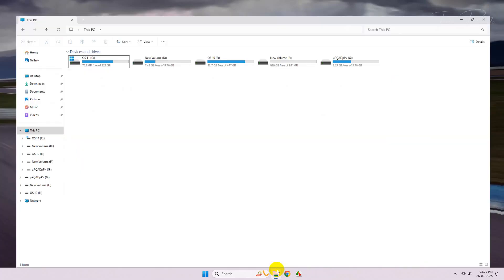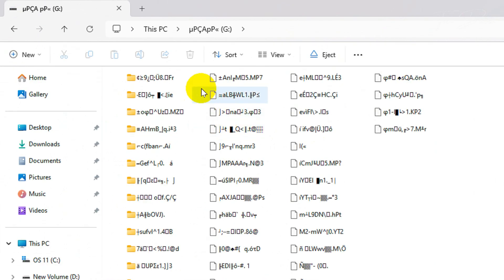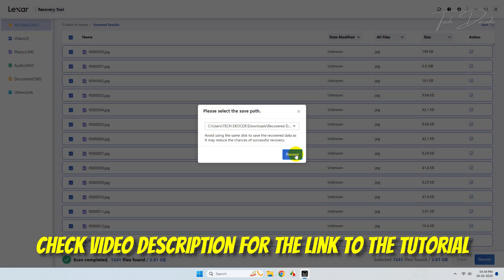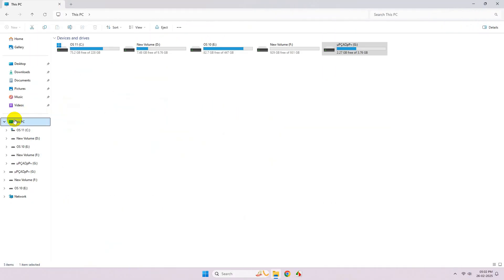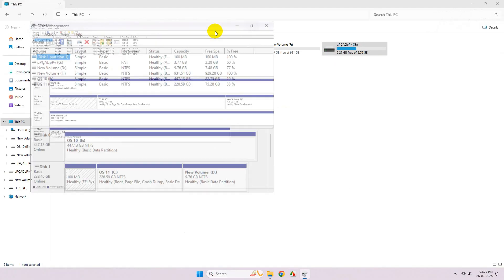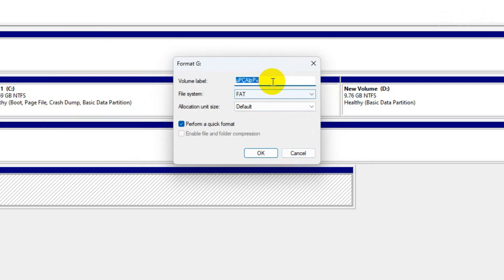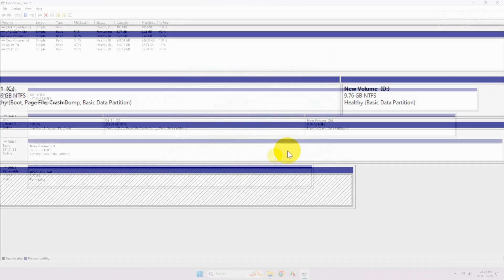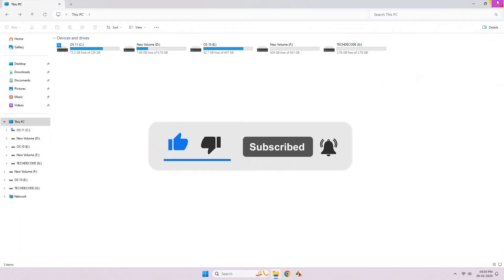Repair & Recover Files From USB Drive That Shows Weird File Names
Following this tutorial, you'll be easily able to repair a USB drive that can go corrupted for a number of varied reasons. Just follow the steps and you can easily repair the drive with ease. However, it is advised to recover the data from that drive first, and to do that, just follow the video from the link given below. Once done with the recovery, you can go for repairing the drive.